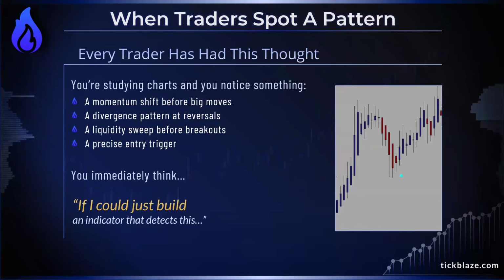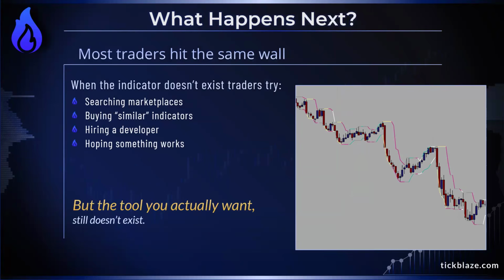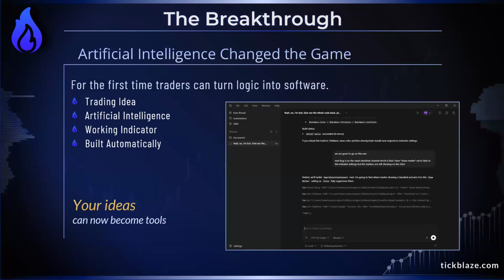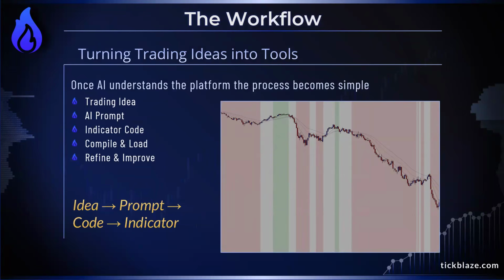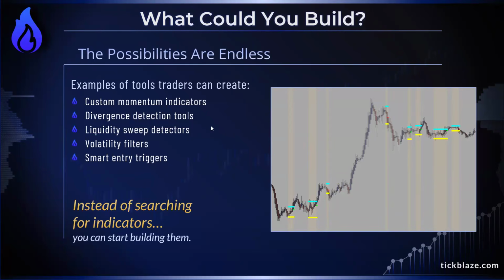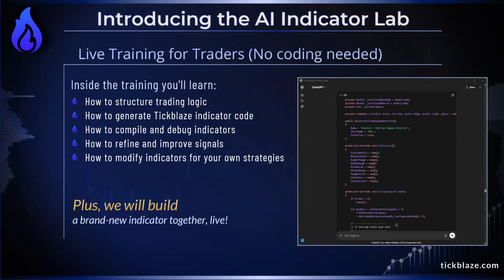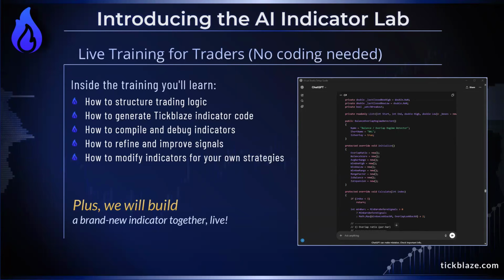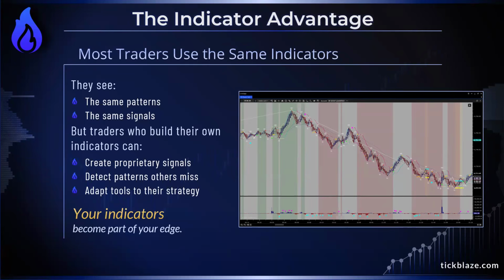Turn Your Trading Ideas into Indicators Using AI (Step-by-Step Explained) || March 24, 2026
During today's webinar, we walked through how trading ideas can be turned into working indicators using AI. The process removes the need for coding experience or outside development and focuses on moving from concept to a usable tool inside Tickblaze.

AI is changing trading and in this recording, we show you how to use it to build your own indicators in Tickblaze.

Here’s what was covered:
 • How trading concepts translate into indicator logic
 • How AI can generate usable C# indicator code
 • How indicators are imported and compiled in Tickblaze
 • How traders can begin building their own tools

What You Get:

- Live AI Indicator Build Intensive: $995
- AI Prompt Engineering Framework: $397
- Tickblaze Indicator Code Templates: $297
- Debugging & Code Refinement Workshop: $197
- Indicator Built Live During Training: $197
- Full Session Recording: $97

Price Today: $495

Learn How to Build Your Own
Tickblaze AI Indicator Build

Live Private Sessions

10am to 12pm est

🌐 Trade Any Market. Any Style. Anywhere.
 Our platform supports stocks, futures, forex, crypto, and options. Tickblaze is broker-neutral and designed for global access – offering unmatched flexibility for both retail and institutional traders.